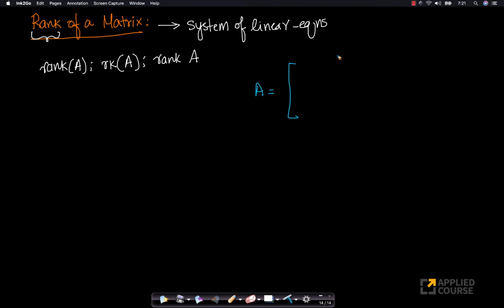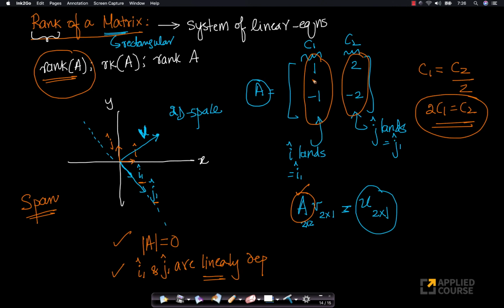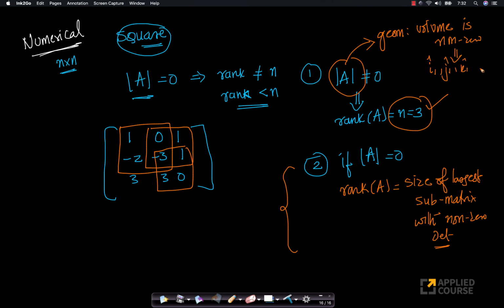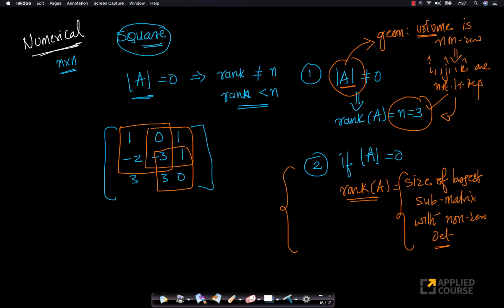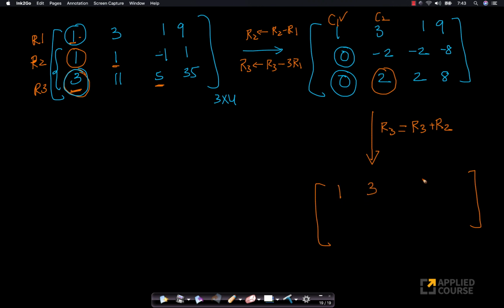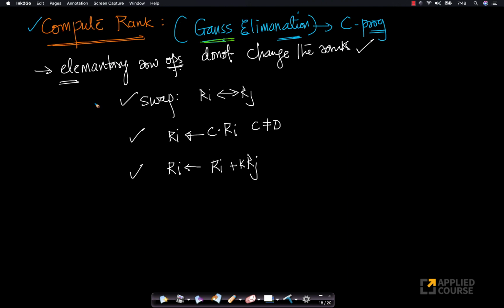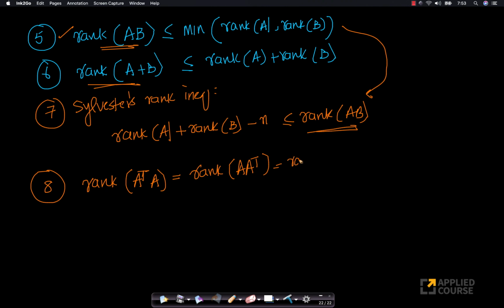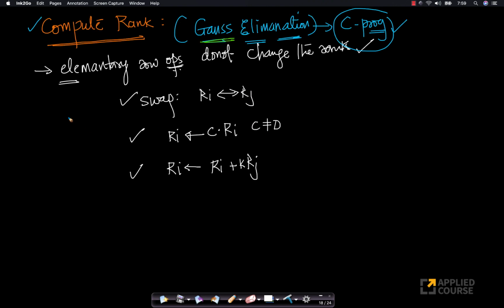Rank of a Matrix | Linear Algebra | GateAppliedroots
Chapter Name: Linear Algebra